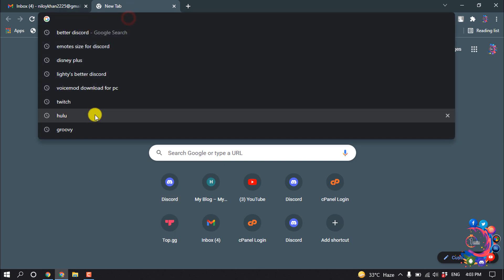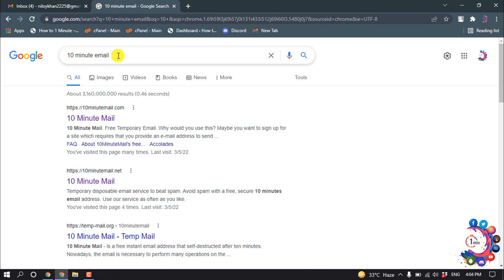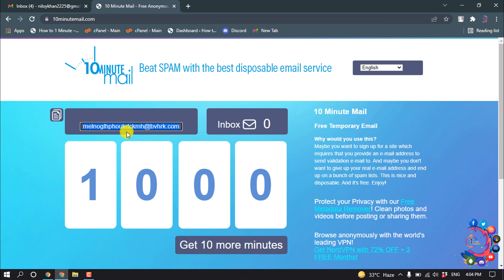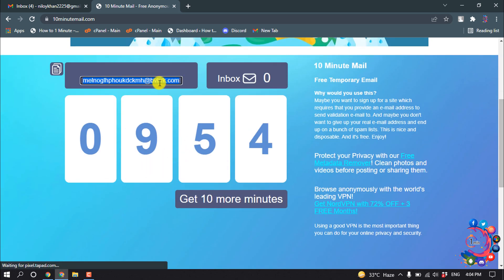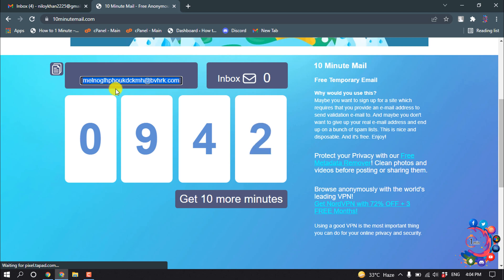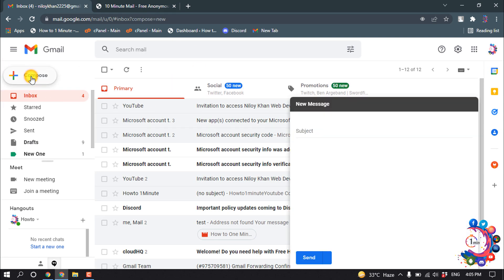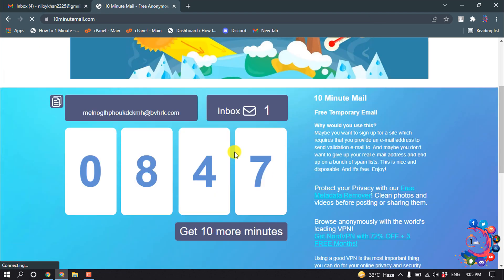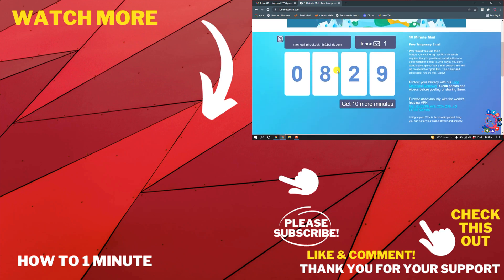How to make a fake/temporary email [Education purpose]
GuerrillaMail. It is one of the most user-friendly ones out there. ...
Mailinator. ...
MailDrop. ...
Dispostable. ...
6. Mail Catch. ...
Fake Mail Generator. ...
Mailnesia.